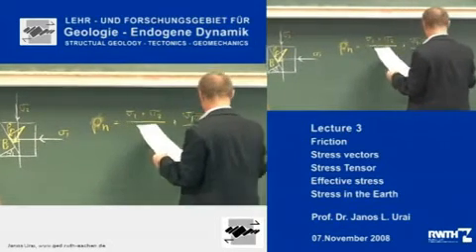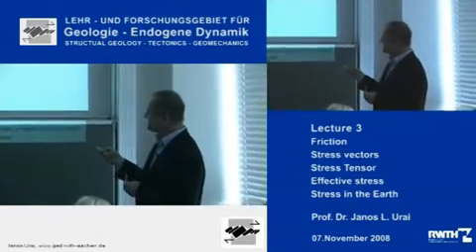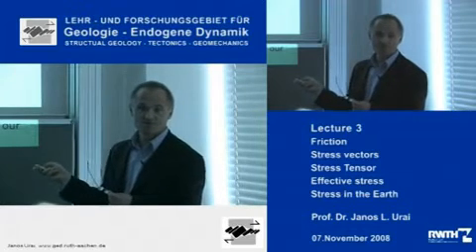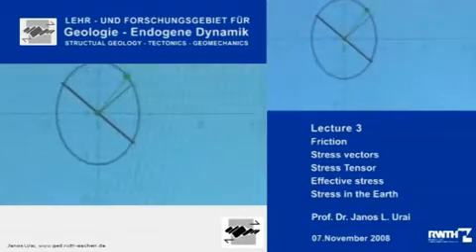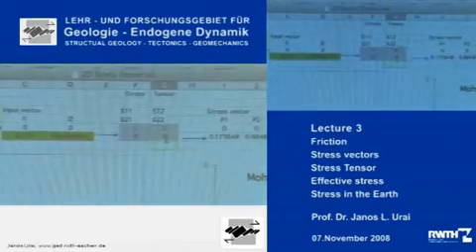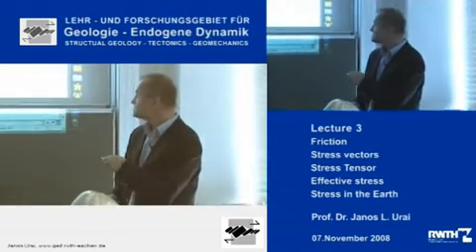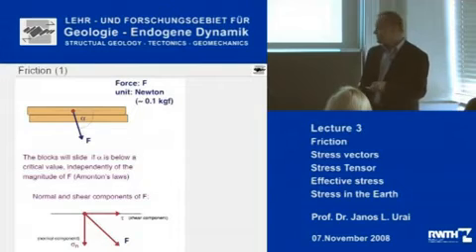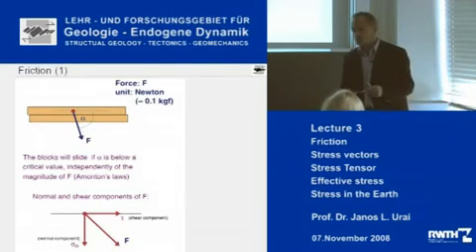Structural Tectonics 3.3